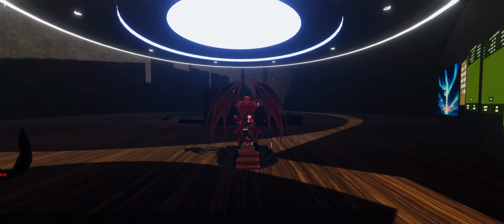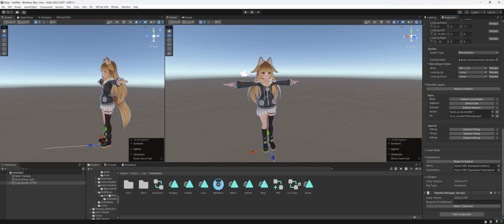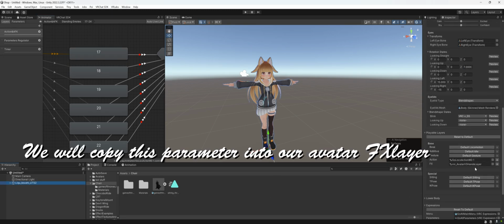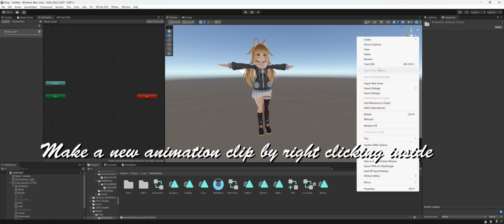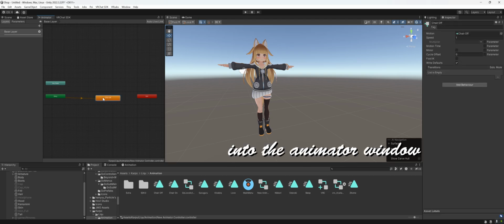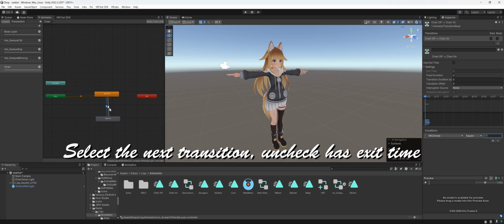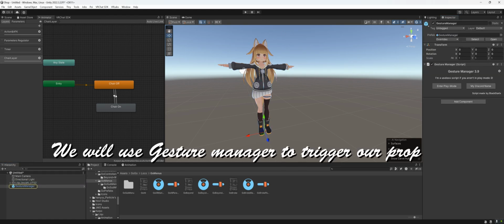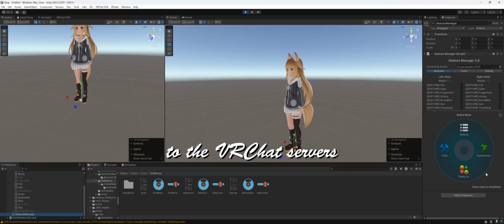VRChat Gogoloco custom animation trigger for props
This video will show how to customize Gogoloco or any VRChat action layer with custom humanoid animations. This will also show how to link the action layer to the FXlayer.

For some reason props turned on in the action layer (which is the animations that make your avatars' body move) won't appear in VRChat mirrors unless they are also turned on in the FXLayer.

In this way you have one button that will trigger the animation and turn on the prop which will be seen by everyone!